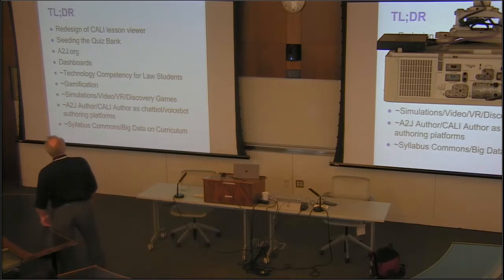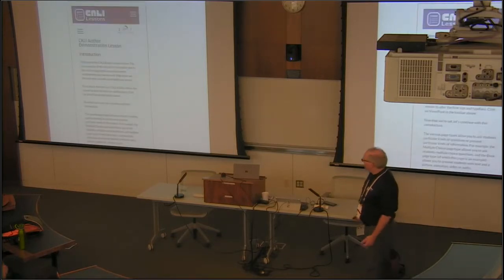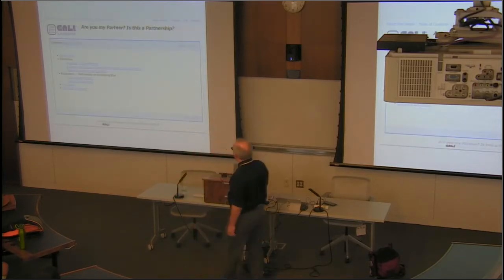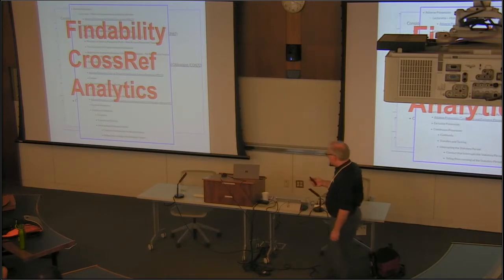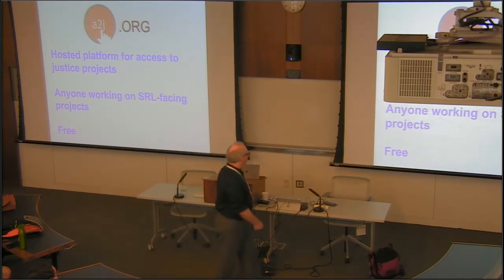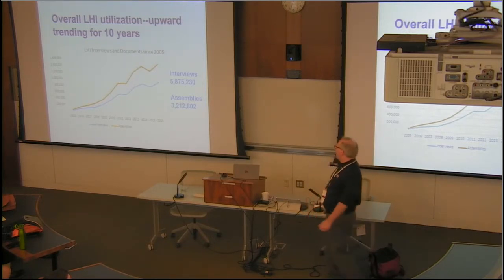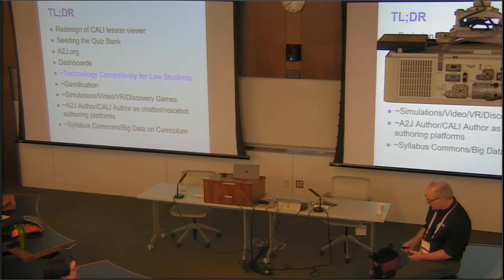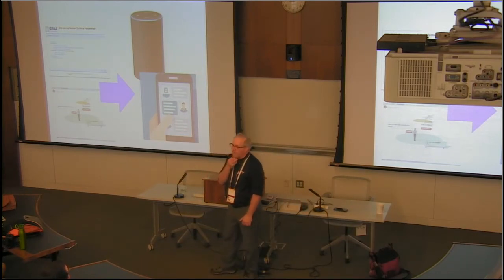All the Cool Things CALI is ... and Could Be Doing - CALIcon2018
Speakers: John Mayer
CALI has a LOT of projects. I will talk about these cursorily, but the bulk of this session will be talking about CALI and the future of edlegaltech. What *should* CALI be doing to deliver the most benefit to our law school members? How can we be better leaders?